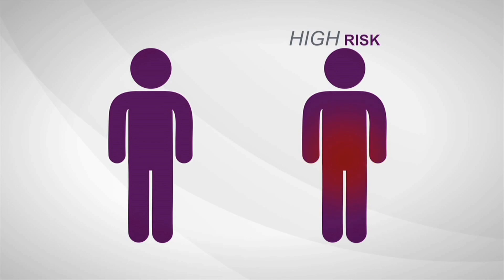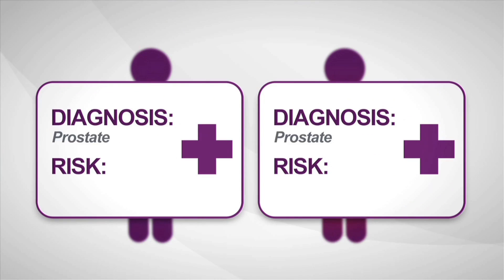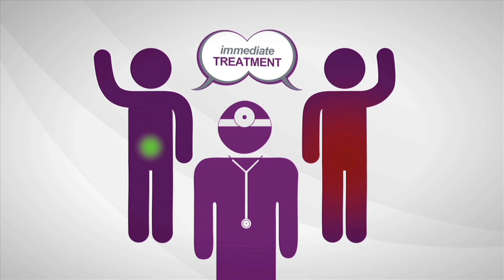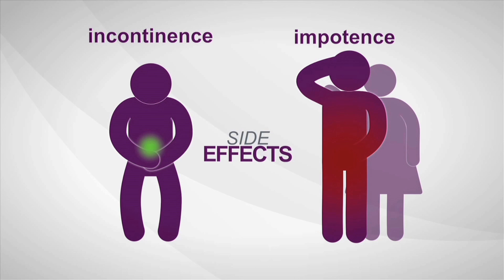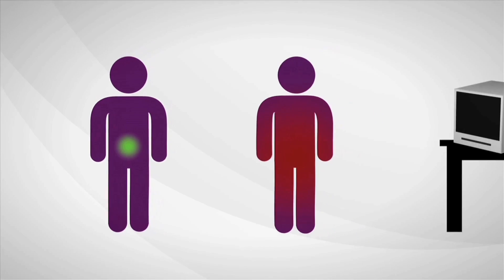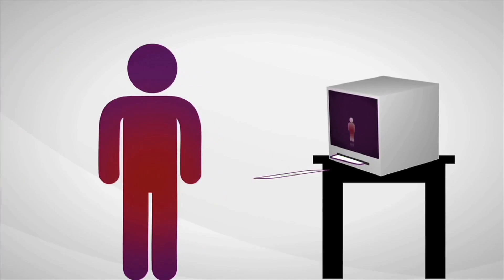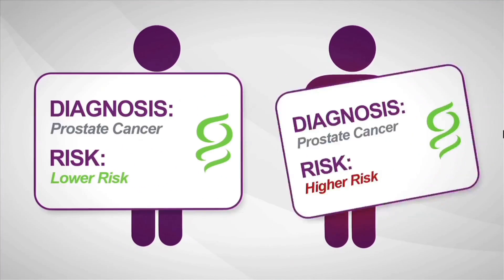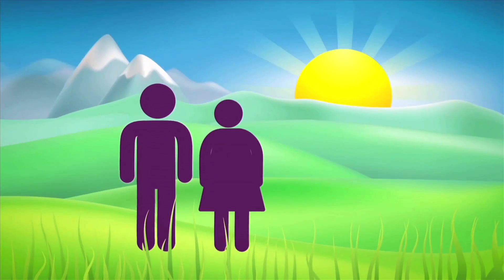Erectile Rehabilitation Treatments for Prostate Cancer Surgery Patients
The preservation of a man's ability to achieve and maintain erection is one of the goals of prostate cancer surgeons.  Many men can achieve erection soon after their surgery.  This isn't always the case.  But, there are several different erectile rehabilitation and re-invigoration options for men after prostate cancer surgery.  Dr. Richard Bevan-Thomas discusses a few of them in this video.